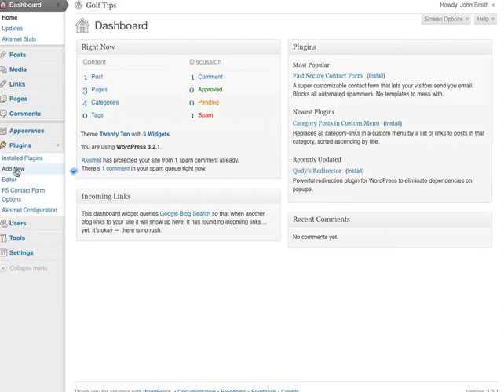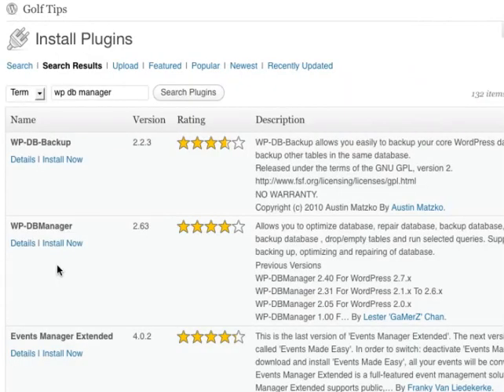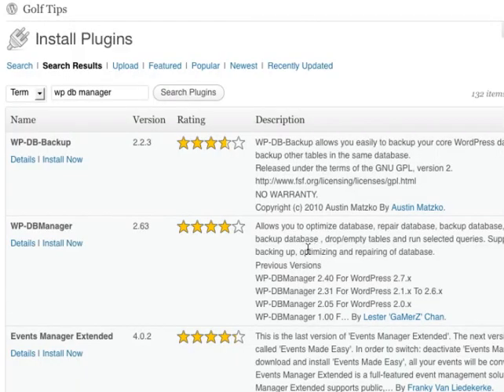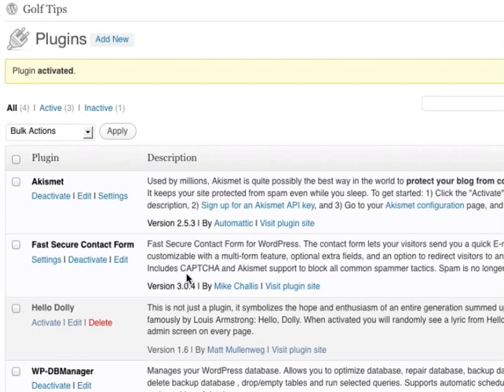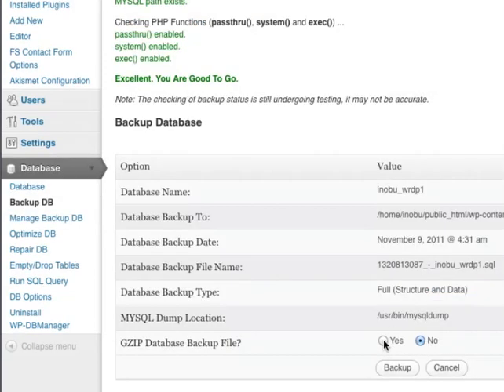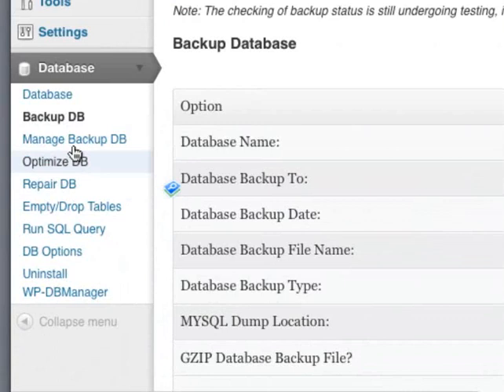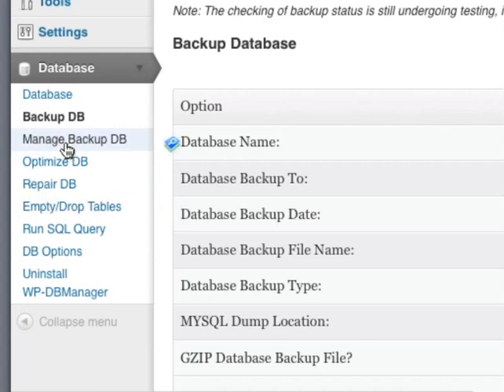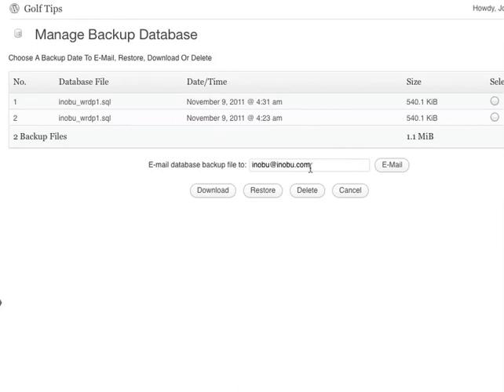06 How To Backup Your Blog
About Course:
Easy WordPress-New category- In this FREE video course, learn what is this and earn 60,000 USD every year.

Multipurpose Uses: Amazon Brand- Solimo 15-in-1 Stainless Steel Multipurpose Vegetable and Fruit Chopper, Green

Women Bag: AALA STAR sling bag Women Grey

Photo Frames: Solimo Collage Photo Frames, Set of 11, Wall Hanging (5 pcs - 4x6 inch, 5 pcs - 5x7 inch, 1 pc - 6x10 inch)

Smart Gadget: SELLORIA Digital Unisex Kids HOT and Cool Looking Today Generation

Hidden Camera: IFITech 1080p HD Hidden Camera | USB Charger Type | Maximum 128GB SD Support

JBL Quantum 100, Wired Over-Ear Gaming Headphones with mic for PC, Mobile, Laptop, PS4, Xbox

OFIXO Multi-Purpose Laptop Table/Study Table/Bed Table/Foldable and Portable Wooden/Writing Desk

GM 3058 G-Power 4+1 Spike Adaptor with Master Switch, Indicator, Safety Shutter

Best Price on Vivo Y21G - with 5000mAh battery and 18W fast charge

Crazy Deals on Sony Headphones

Amazing offers On Wireless Accessories

Wallet: Spiffy® Brown Genuine Hunter Leather Wallet

Wallet: AL FASCINO Stylish RFID Protected Genuine Leather Wallets for Men's

Fancy Bag: Tyzag Diaper Bags for Mothers Stylish, Diaper Bag for Baby, New Born Baby Products All

Bag: Hammonds Flycatcher Men's Leather 20 Ltrs Briefcase Messenger Bag

Mask: Sassoon BIS Approved N95 Face Mask Combo- Cotton Reusable & Washable Mask with 5 Layer Protection